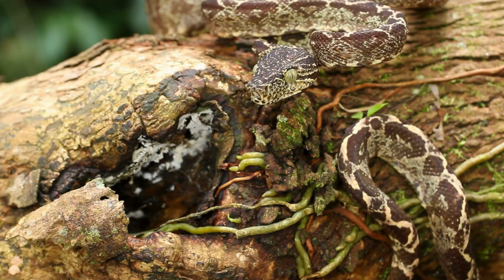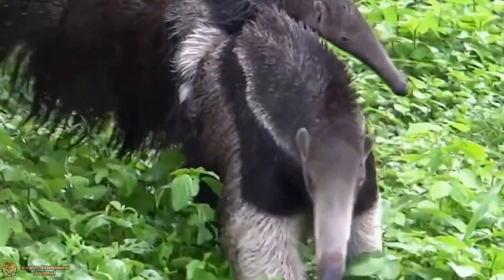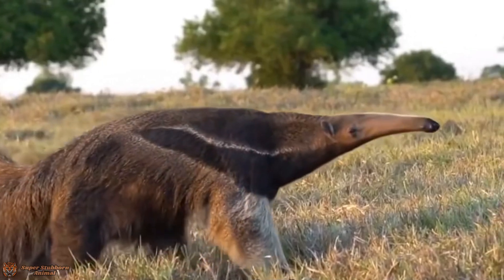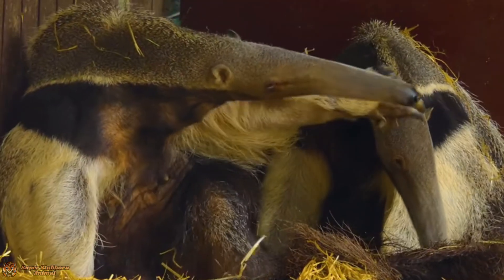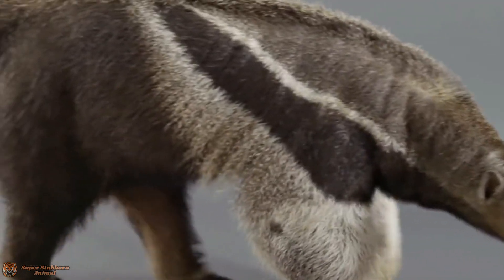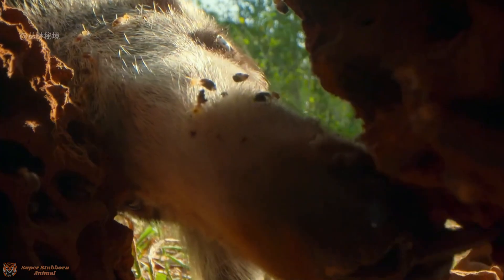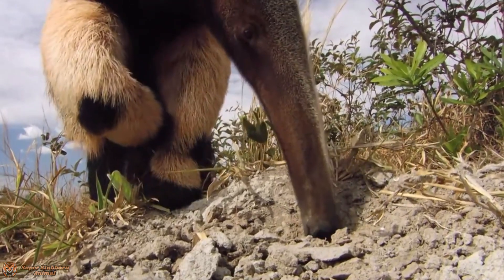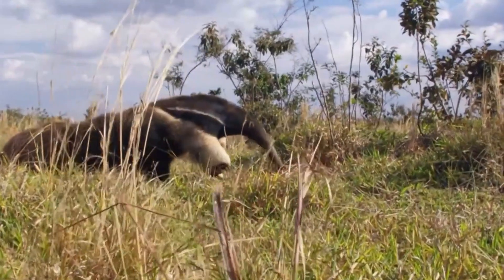Giant Anteater: The Specialized Insectivore of the Amazon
Explore the fascinating world of the giant anteater, a remarkable creature uniquely adapted to survive in the lush Amazon rainforest. This video delves into the biology, behavior, and specialized diet of the giant anteater — nature’s master insectivore. Learn how its long snout, powerful claws, and sticky tongue make it a perfect predator of ants and termites.
From building termite mounds to nocturnal habits, discover the secrets of this gentle giant’s life and its crucial role in the Amazon ecosystem. Whether you are a wildlife enthusiast, nature lover, or curious learner, this deep dive into the giant anteater will captivate and educate.